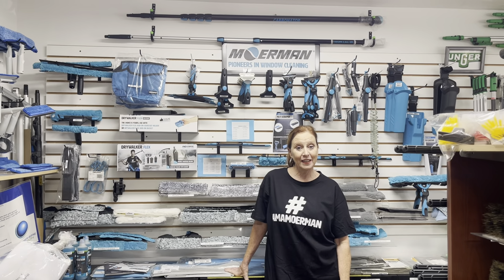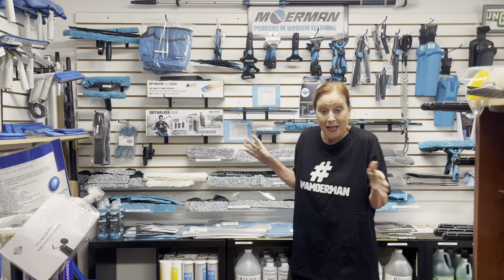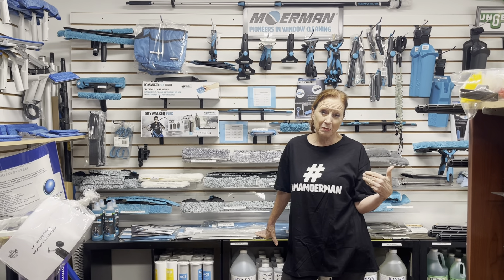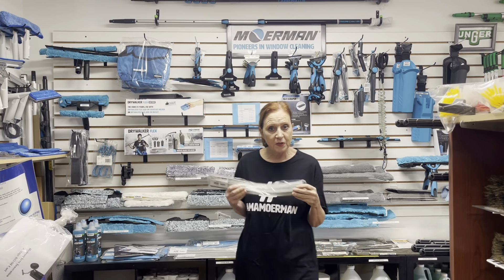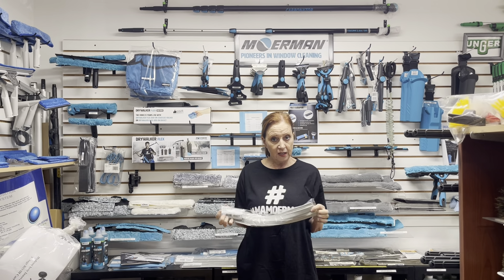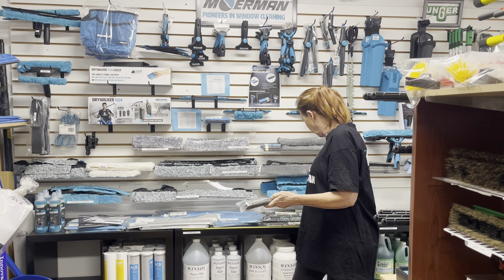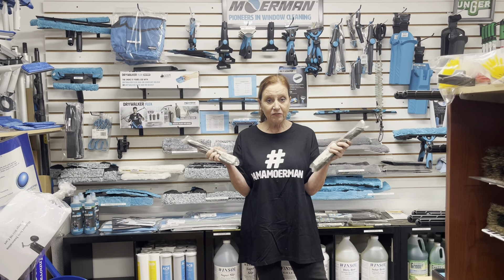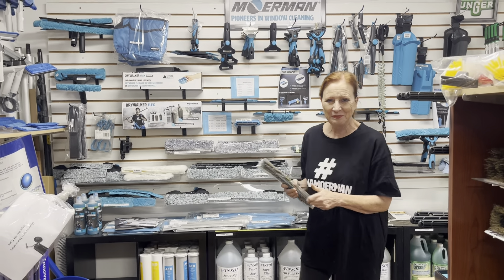Moerman NXT-R SILVER EDITION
Right now is the perfect time to try the Moerman Silver edition rubber.